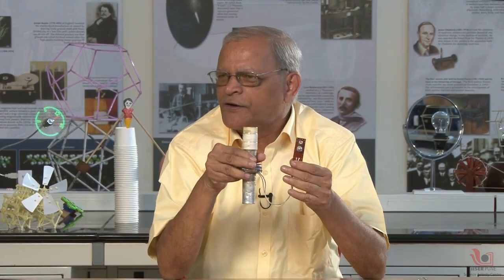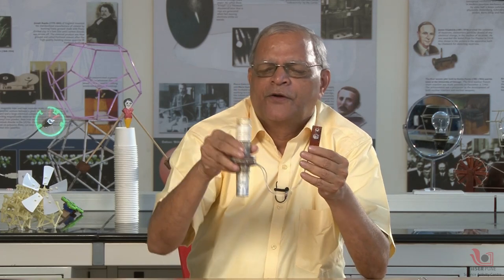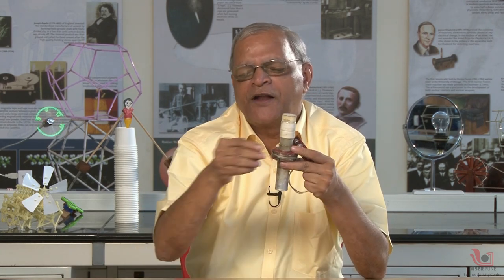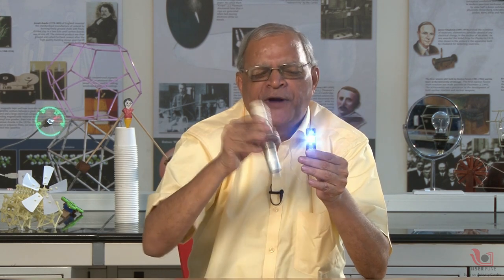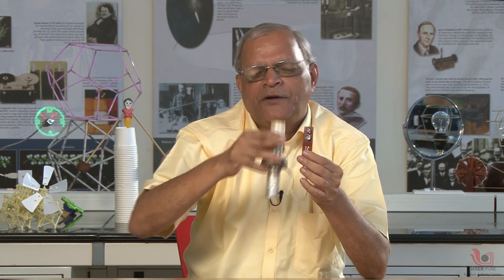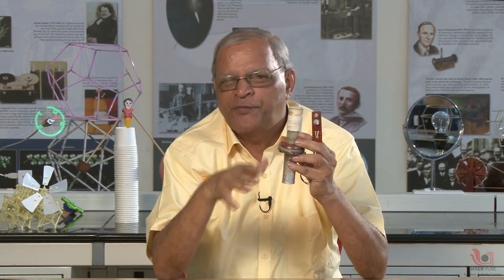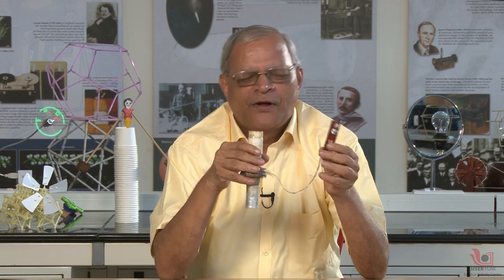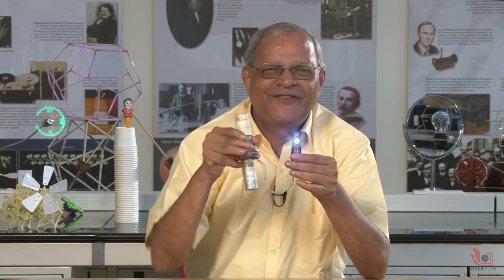AC current generator | English